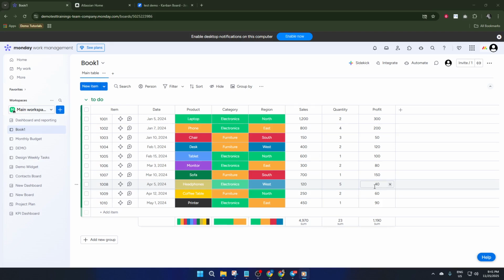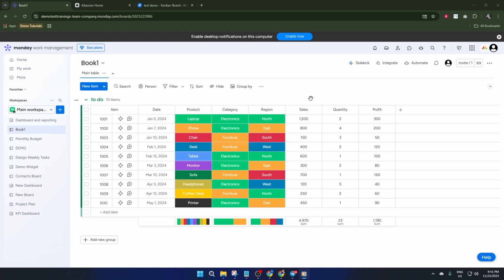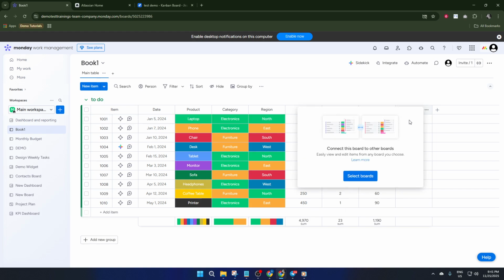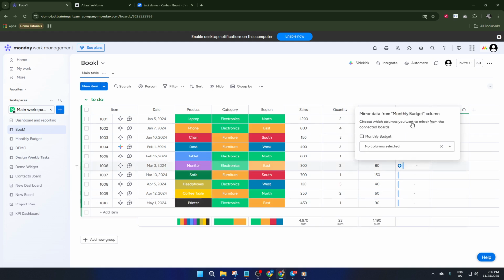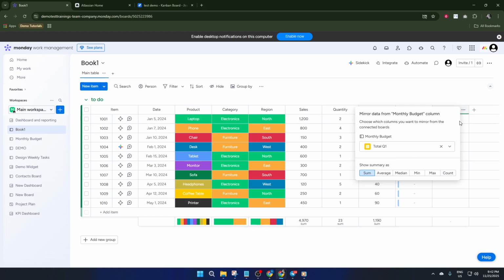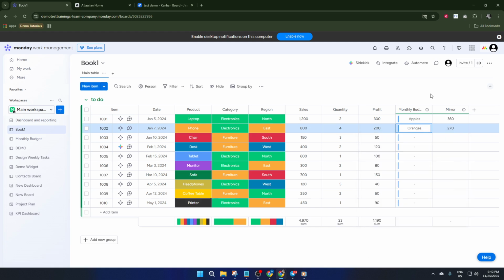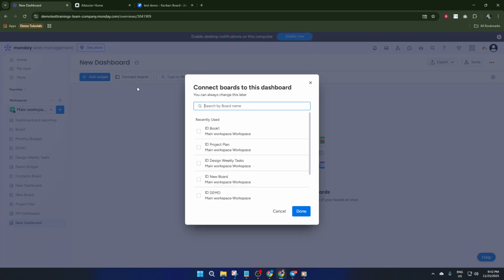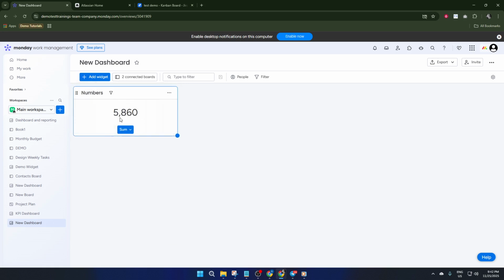How to Get Grand Totals in monday.com [In 3 steps]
Want to get grand totals from connected number columns in monday.com? In this tutorial, you'll learn how to connect number columns between boards and calculate totals for your projects or data.

In this video, you'll learn how to:

✅ Connect number columns between boards
✅ Use Mirror columns for numbers
✅ Calculate totals across items
✅ Summarize connected data

To get grand totals with connected number columns, use a Connect Boards column to link the relevant items, then add a Mirror column to display the connected number values. You can use the available column summary options to calculate totals and get an overall view of your connected data.